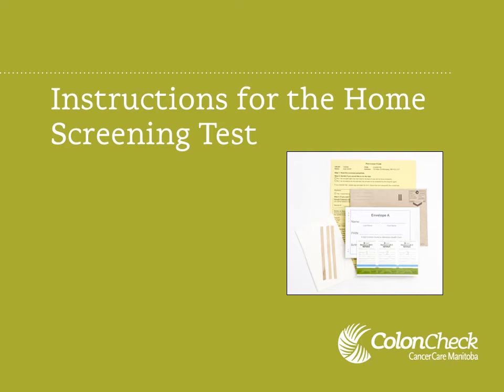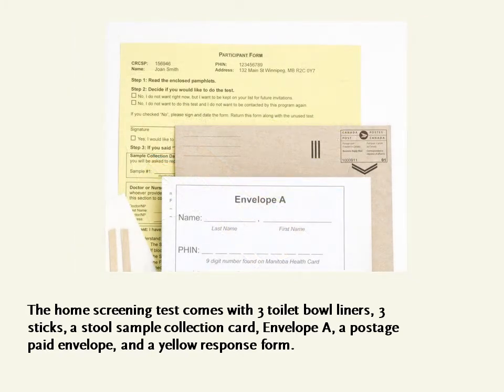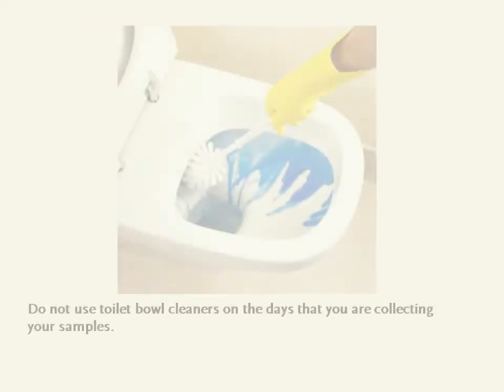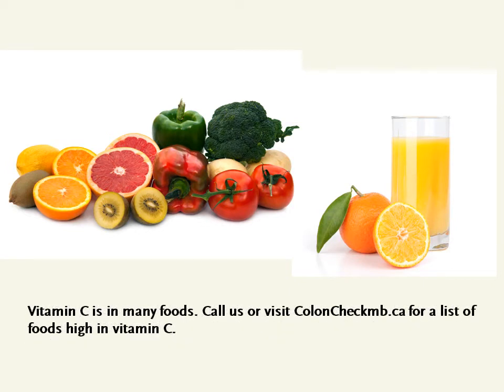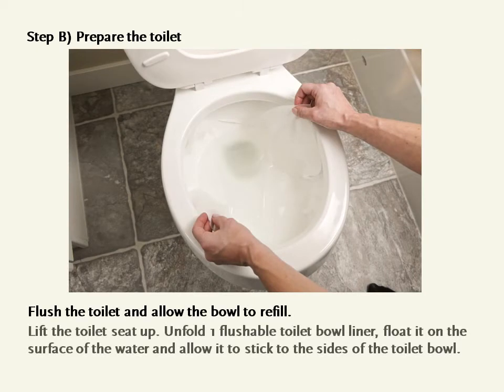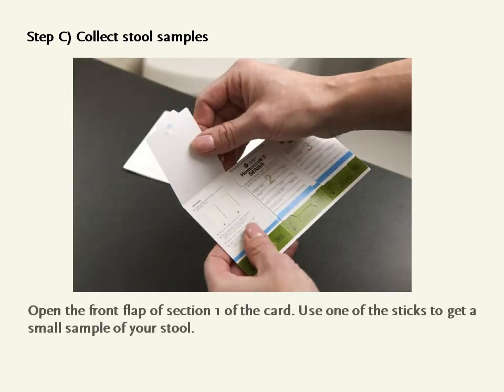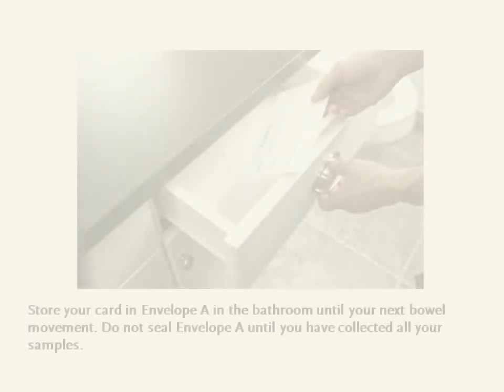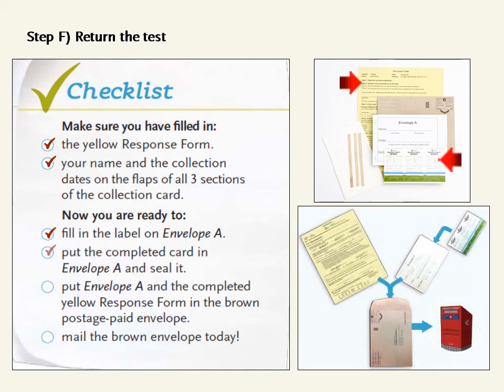ColonCheck Home Screening Test Instructions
These instructions are intended for use by participants of ColonCheck, CancerCare Manitoba's colon cancer screening program.  If you have received a home screening test  (also known as a fecal occult blood test or FOBT) in the mail from us, you may find these instructions very helpful in addition to the written instructions provided with the test we mailed to you.